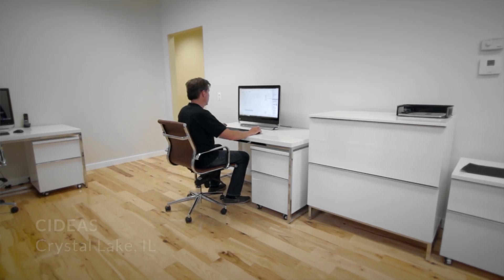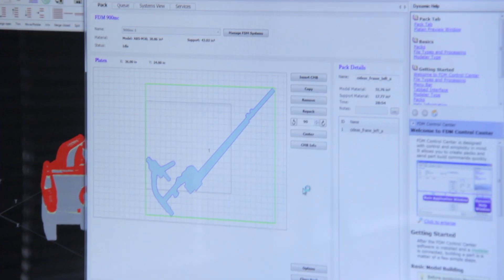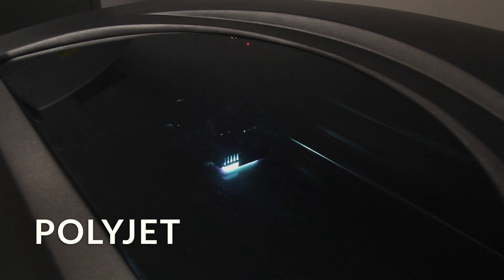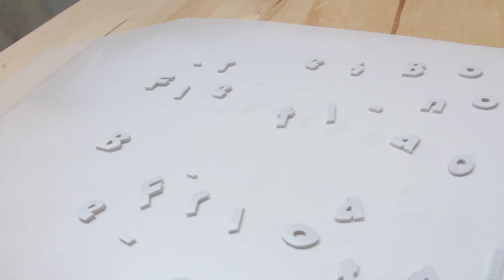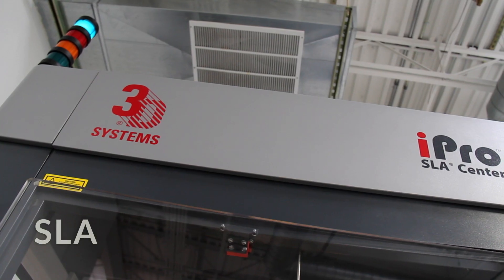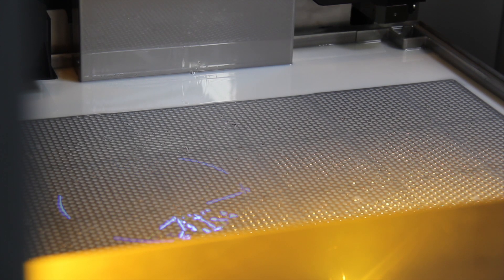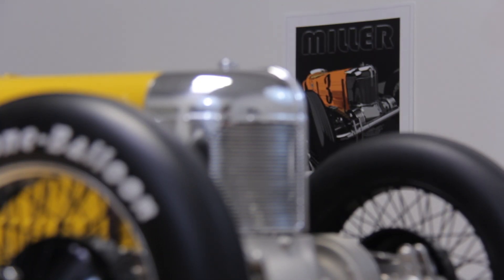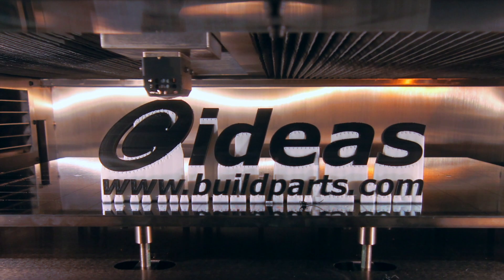3D Printing: Building the 1927 Miller 91 race car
3D printing a 1927 Miller 91 model car using all four major 3D printing processes: FDM, Polyjet, SLS, and SLA.